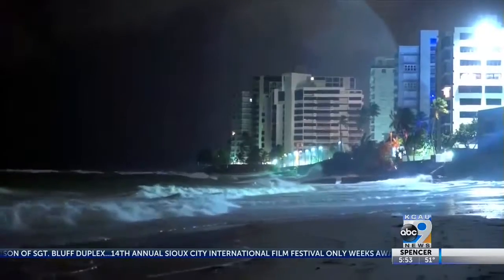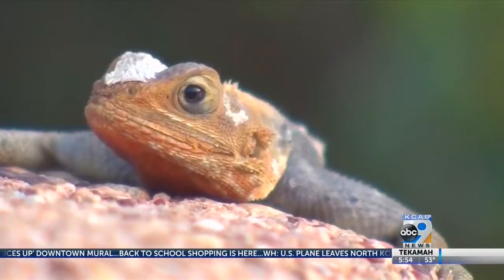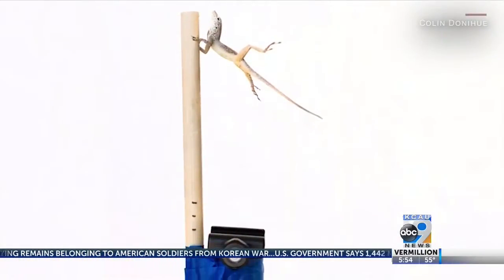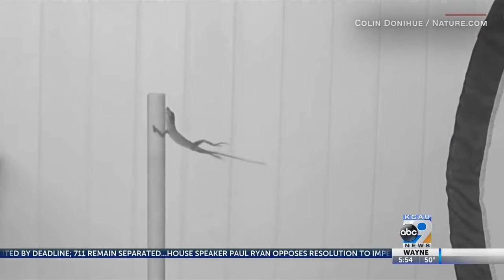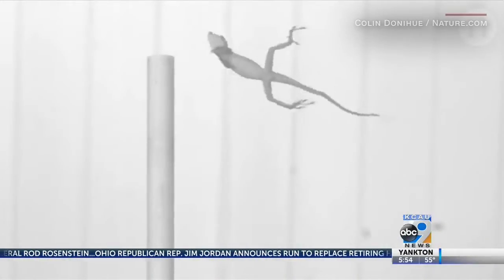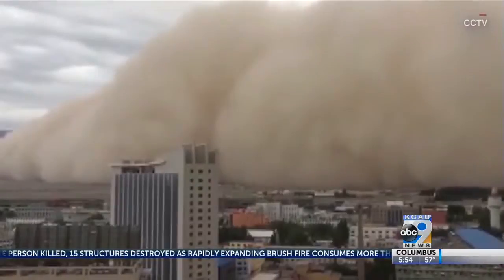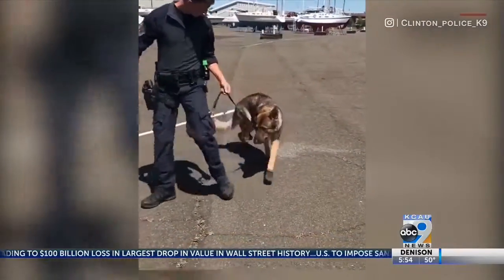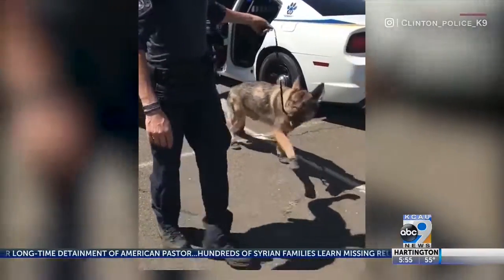Take A Look At This - 7/27/2018